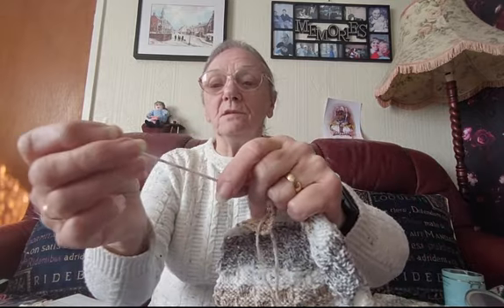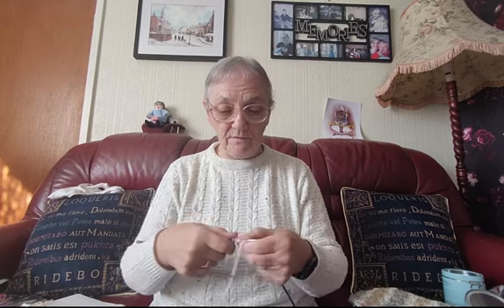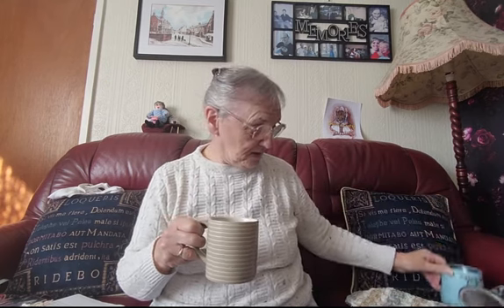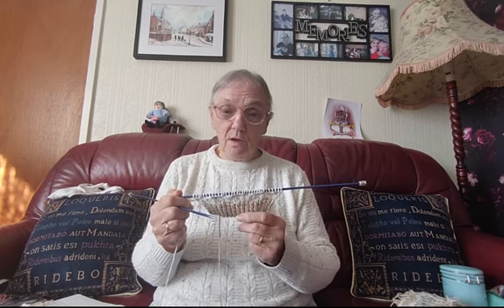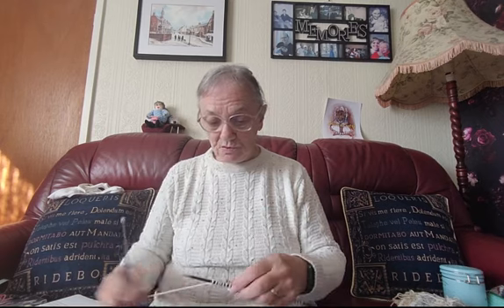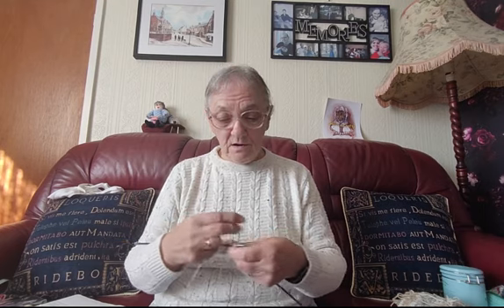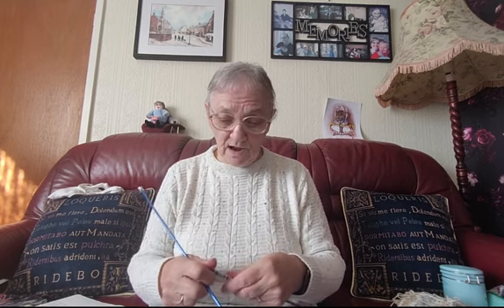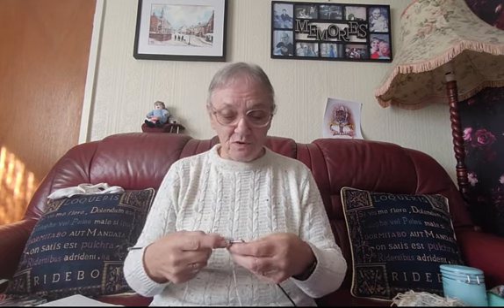Another WIP Nearly Finished, Sheila's Knitting Tips and Other Stuff